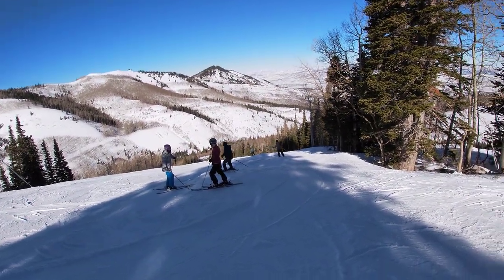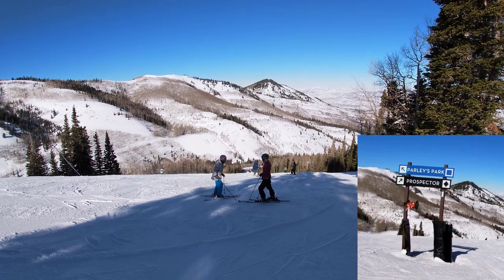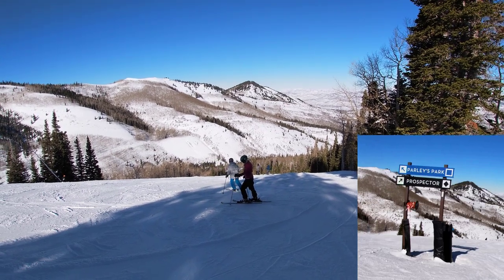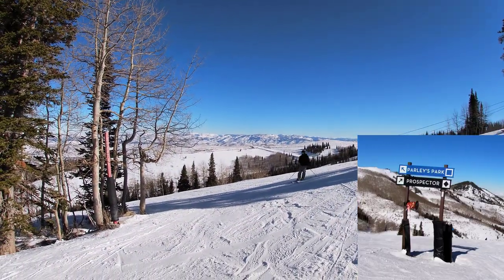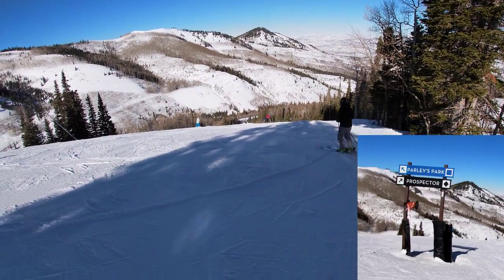Park City Mountain Ski Resort in Utah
* Largest Ski Resort in the U.S.
* Best Skiing in the U.S.
* Downhill Skiing in Utah

Park City, Utah is located 32 miles east of Salt Lake City. Each year, it is host to the annual Sundance Film Festival. What I didn’t realize at the time of this recording, is that the Historic Main Street is home to a ton of fun bars, restaurants, and shops. Main Street is less than a mile from the Resort…about a 15 minute walk.

Now, let’s talk about the ski resort. Park City Mountain Resort opened in 1963.

During the 2002 Winter Olympics, it hosted the snowboarding events and the men's and women's alpine giant slalom events.

Park City Mountain was purchased by Vail Resorts in 2014…they joined forces with neighboring Canyons Resort via an interconnect gondola to create the largest lift-served ski resort in the United States.

SCHEDULED WINTER OPENING DATES
December 1, 2021 - April 17, 2022

Base elevation 6,800 ft
Top elevation 10,026 ft
Vertical 3,226 ft
Average annual snowfall 355 inches
Skiable area 7,300+ acres
Trails/Runs 330+
8% Beginner terrain (Green)
42% Intermediate terrain (Blue)
50% Expert terrain (Black Diamond)

Longest run Homerun = 3.5 mi
Total Lifts: 41
 - Gondolas: 4
 - Chairs: 32
 - Surface: 2
 - Magic carpet: 3

Park City Mountain has 6 Terrain Parks and 1 Halfpipe + 1 mini pipe for skiers and riders of all abilities.

ENHANCED ON-MOUNTAIN EXPERIENCE WITH EXPANDED SNOWMAKING
Start exploring the mountain earlier thanks to new snowmaking capabilities on Red Pine Road, a major connector trail off of Tombstone Express. More snow allows for this trail to open earlier in the season and provide access to even more terrain across the mountain. More access, more terrain, more adventures ready when you are.

115+ TRAILS GROOMED ON AVERAGE EVERY NIGHT
With 7,300 acres and 330+ trails, grooming at Park City is no small feat. Around 40 snowcats spread out across the resort over the course of two shifts per night to groom over 115 trails into the corduroy-like lines you see in the morning.

For many of our groomers, the act of smoothing the snow over in to crisp, clean lines for a fresh start each day is an art form.

ABOUT ME:
► I grew up in Kalamazoo, Michigan and graduated with a Marketing degree from Oakland University in Rochester, MI.
► I moved to Longmont, CO in November 2016 and fell in love with all the beautiful hiking trails that Colorado has to offer. So, the Nash Potatoes Outdoor Show (an outdoor nature VLOG) was born in April 2017. Slowly, but surely my channel began to grow…
► Then, in December 2020, I began recording a series of downhill skiing videos in Colorado. These quickly became popular and my passion for YouTube was sparked once again!
► In June 2021, I finally reached 1,000 subscribers and was able to monetize my channel.
► By August 2022, I was already at 1,600 subscribers and counting!

This video was produced using Camtasia 2019.

1 Recess by TrackTribe
2 Marlboro Lite by Spazz Cardigan
3 Wishful Thinking by Dan Lebowitz
4 Workout by Freedom Trail Studio
5 Spring in My Step by Silent Partner